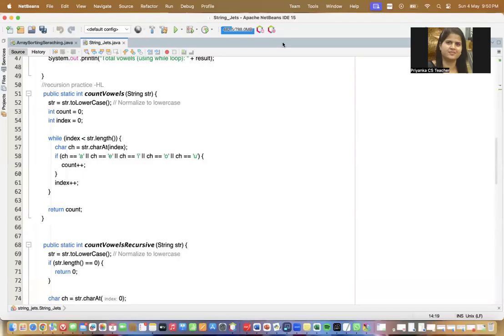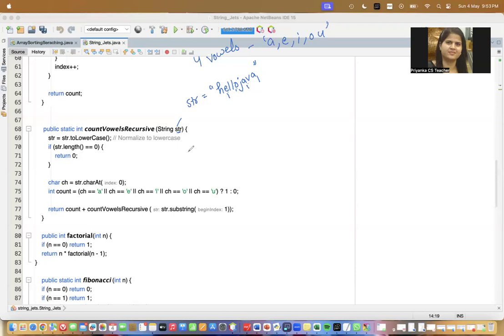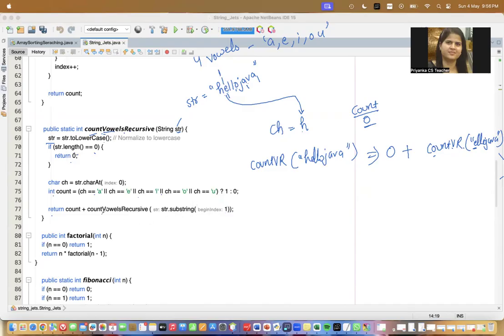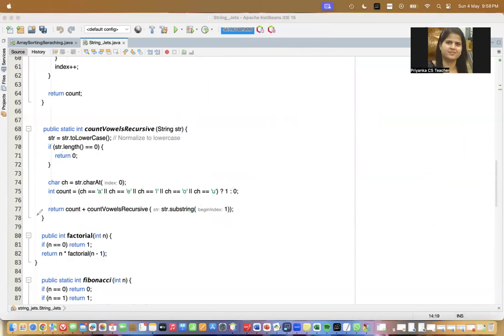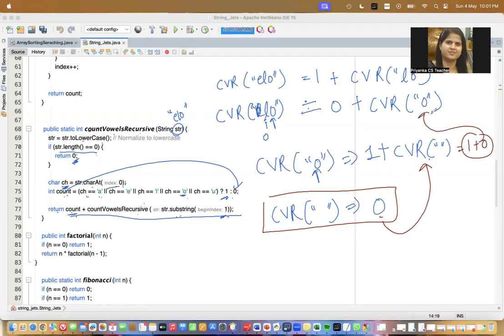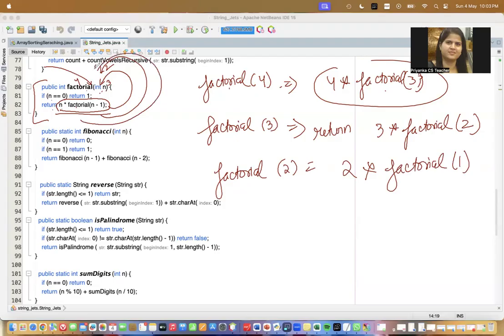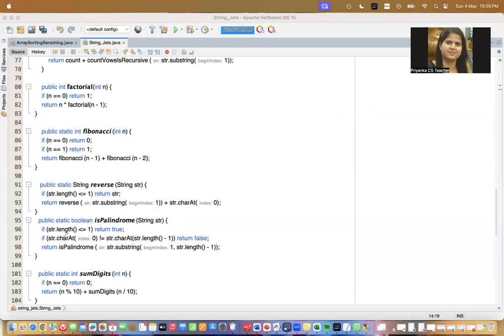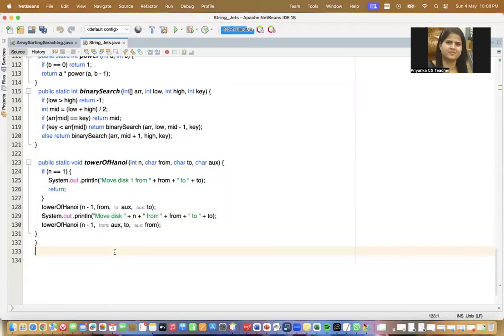Understanding Recursion in Java | IBDP HL Computer Science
Dive deep into recursive programming with this tutorial tailored for IBDP Higher Level Computer Science students. Learn how to implement recursive solutions for problems like factorial calculation, Fibonacci series, palindrome checking, and more. Strengthen your problem-solving skills and ace your exams.